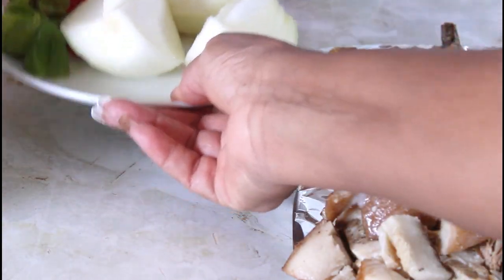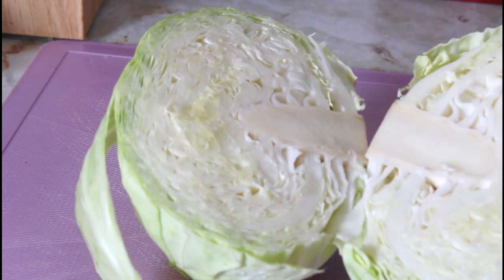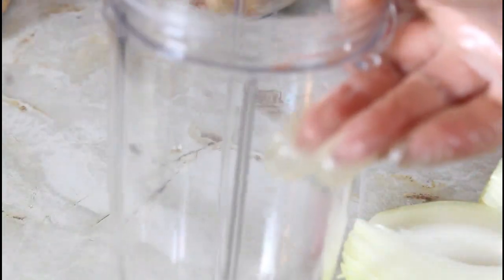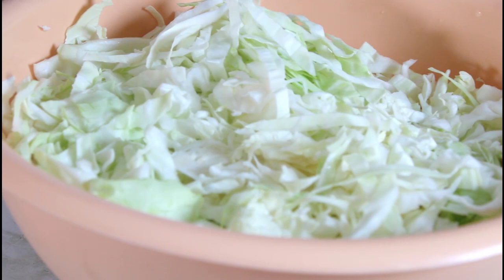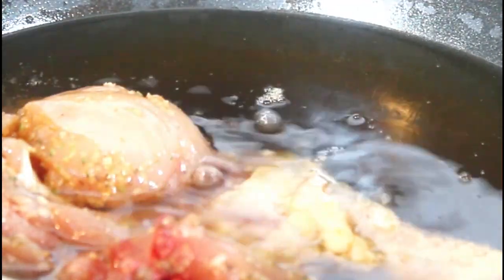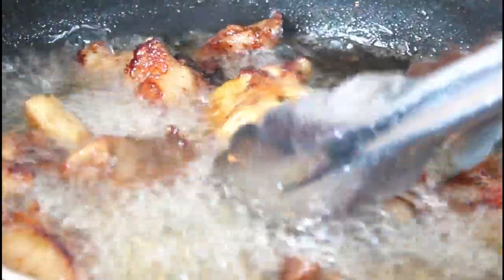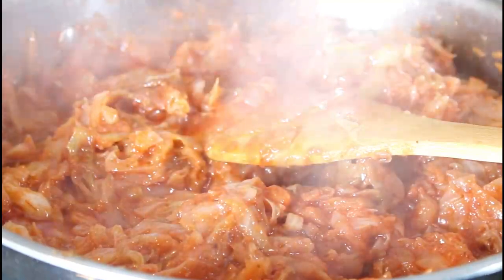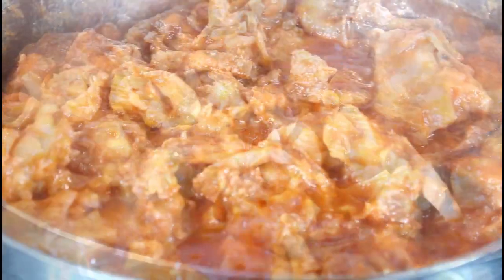HOW TO COOK LIBERIAN FRIED CABBAGE